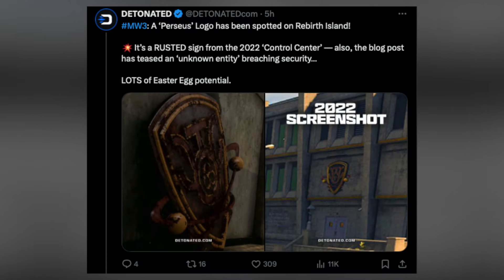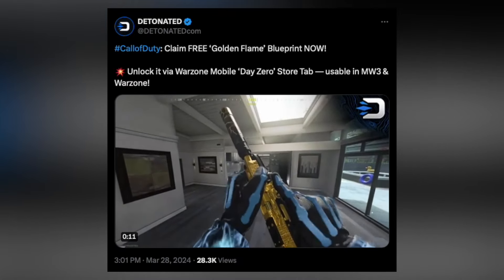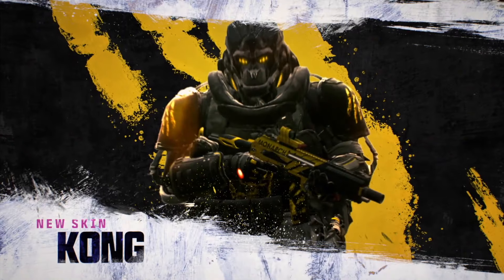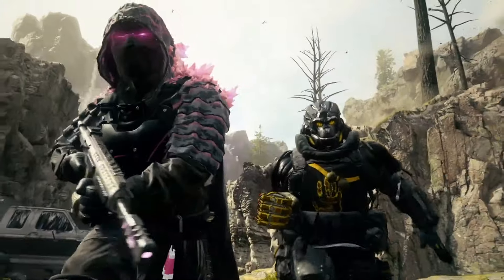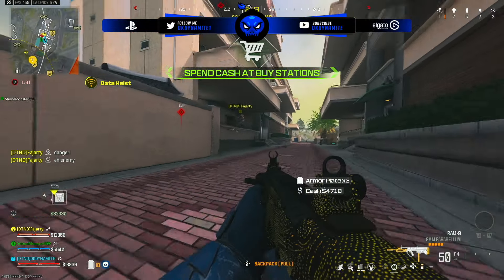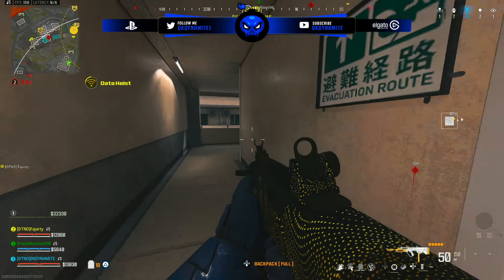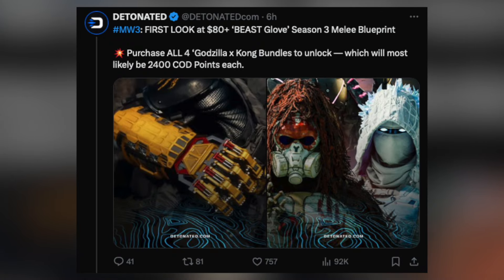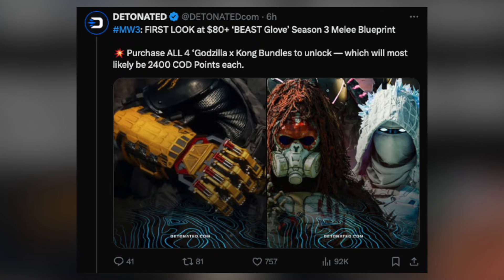The $80 Modern Warfare 3 Content Update Revealed… (Season 3 B.E.A.S.T Glove)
Check Out My Recent Video! [ SCARY UPDATE: Modern Warfare 3 Zombies Has to Wait 38 Days For This…]

Timestamps
0:00 - Introduction
0:43 - NEW Rebirth Fly Through Trailer
1:16 - Zone 5 is REBIRTH in Day Zero!
2:15 - Gameplay Trailer: MW3 Godzilla x Kong
3:07 - King Kong Bundle Available NOW
3:33 - Battle For Hollow Earth Event Soon
4:23 - $80 Weapon Unlock in Season 3?!
5:10 - What They Should've Done Instead
6:03 - The New Collection MTX in MW3..
7:10 - How They Could've Vaulted Ashika
8:06 - Monarch Titan Event in Warzone 3
8:58 - Closing Statements

                                           💣 ~dkdynamite~ 💣